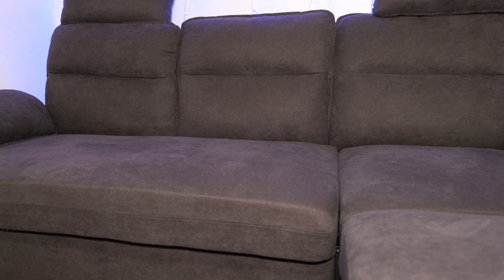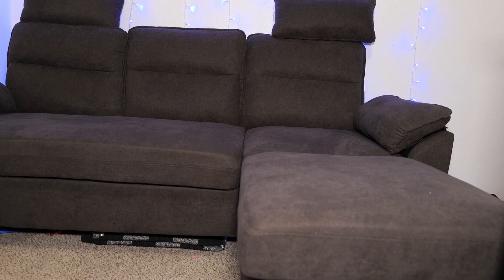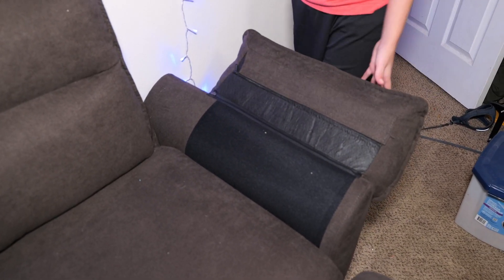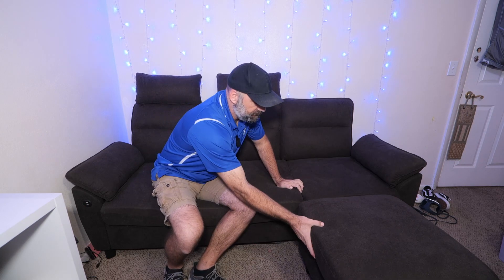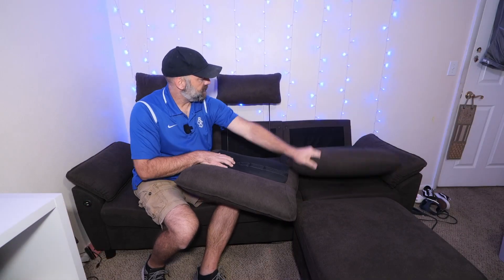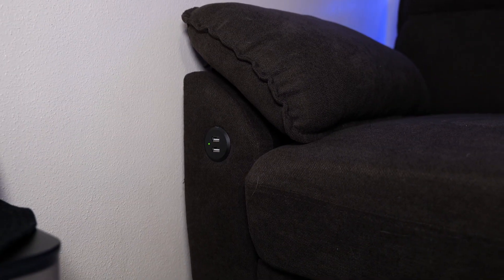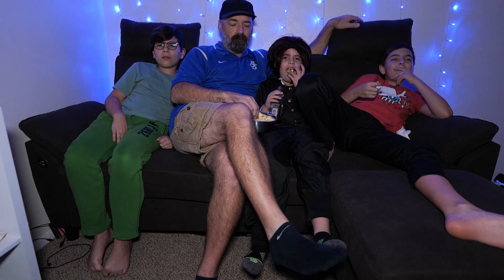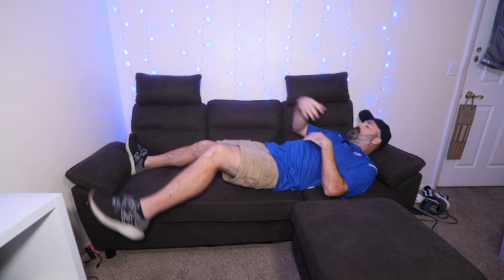LINSY HOME Convertible Sectional Couch, 3 Seat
See it Here!!